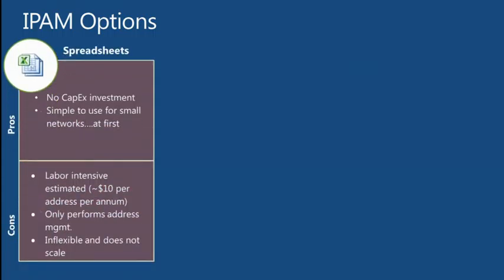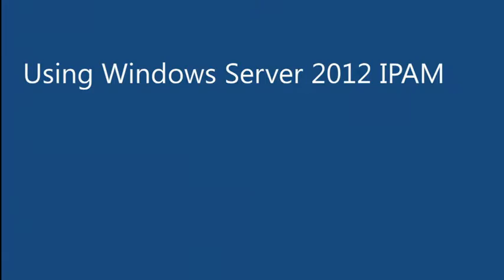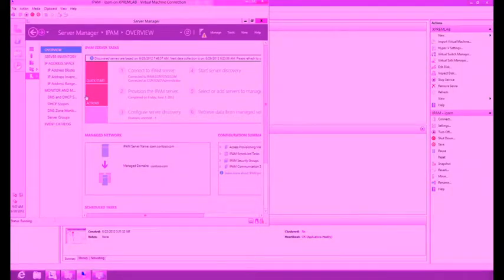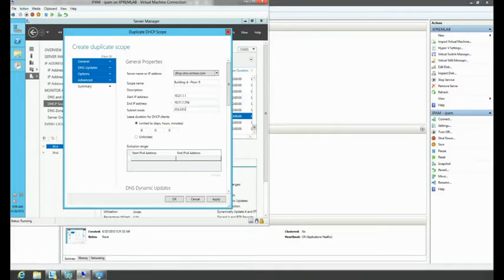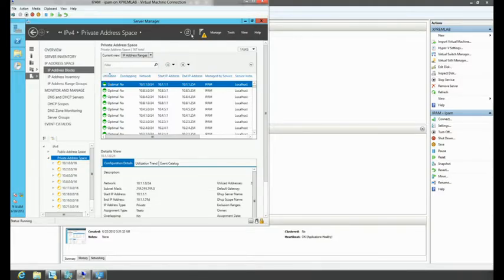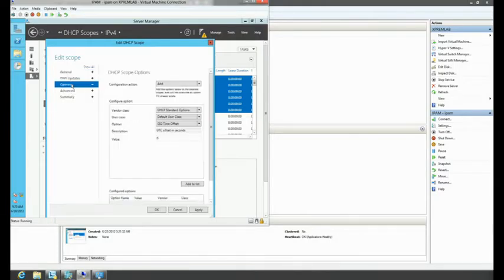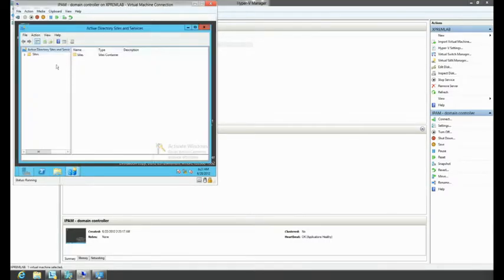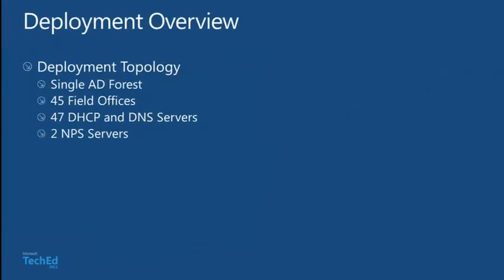TechEd Europe 2012 Windows Server 2012 IP Address Management